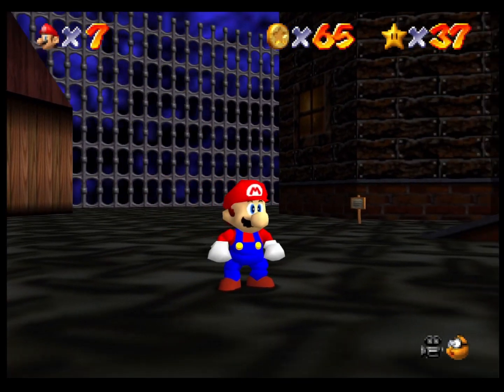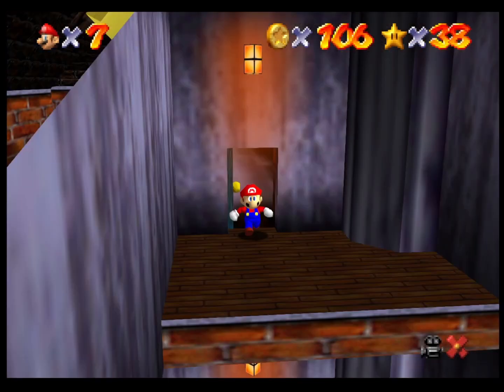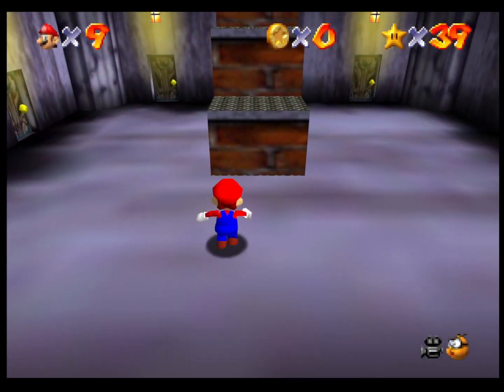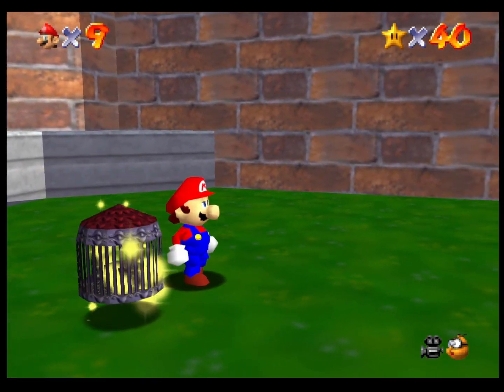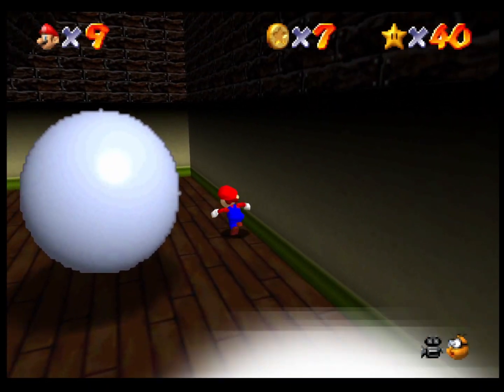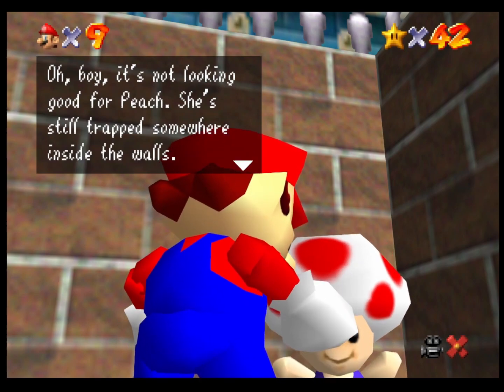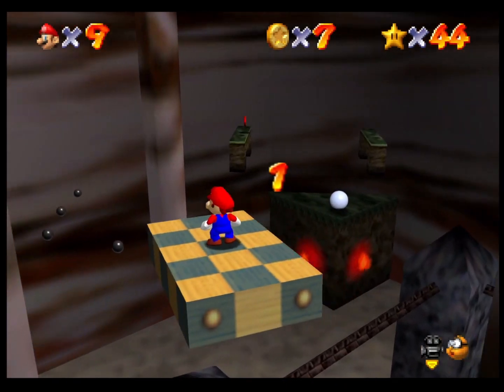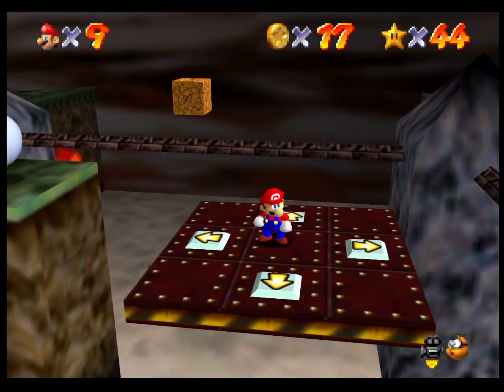Super Mario 64 Whole Playthrough [08] on Project64 v3.0.1 [Nintendo 64]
This playthrough is definitely not a speedrun!
You can consider this to be a let's play, a walkthrough, a slowthrough, or just a simple playthrough, in any case the main goal is to have a thorough look around and let everything sink in.
I am a game developer and I absolutely love 3D platformers hence I want to understand how the game was made.
The game has an "improved" version on NDS (Nintendo DS), but I am playing the N64 (Nintendo 64) version using the Project64 emulator!
As benefits for the Project64 emulator, it does offer a nice 1080p 3D upscale along with a 60 FPS recording, but my PC is just not powerful enough to support 4K upscale, still better than nothing, and at any rate I'm quite satisfied with the visual quality (minus the artifacts).

CHAPTERS
0:00 Intro
00:08 Big Boo's Haunt 100 Coins Pt.2 (Star 38/120)
02:00 Seek the 8 Red Coins (Star 39/120)
03:53 Big Boo's Balcony (Star 40/120)
06:08 Eye to Eye in the Secret Room (Star 41/120)
08:46 MIPS #1 (Star 42/120)
09:40 Basement Toad (Star 43/120)
10:54 Swimming Beast in the Cavern (Star 44/120)
12:22 Hazy Maze Cave 100 Coins Fail